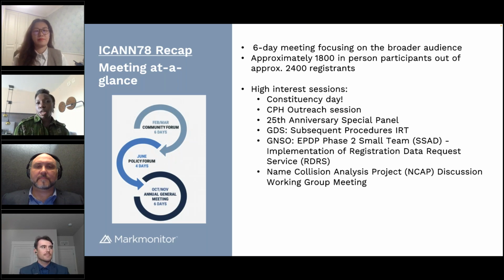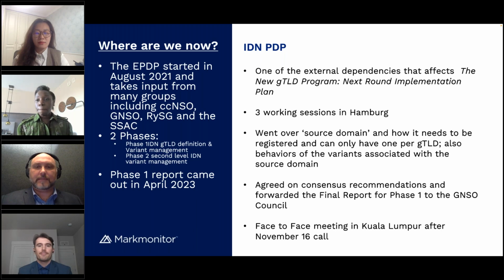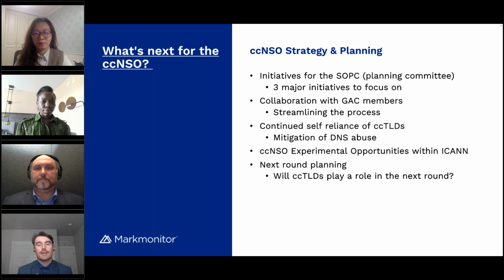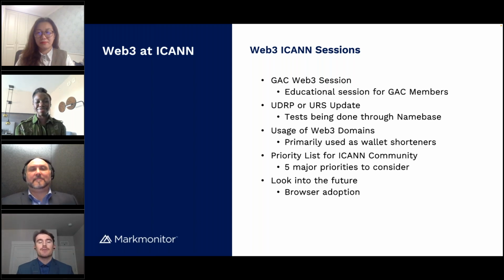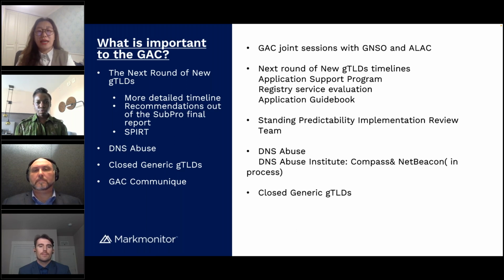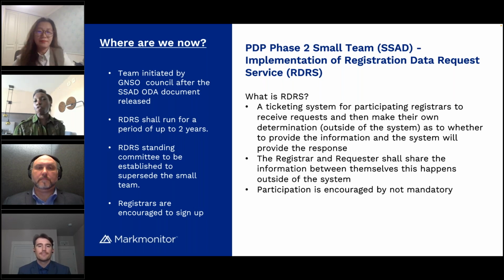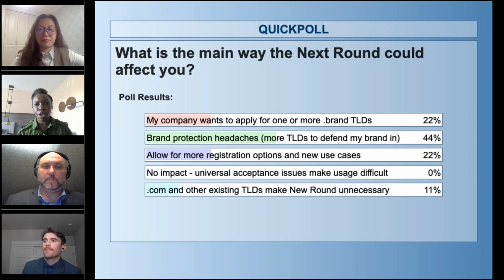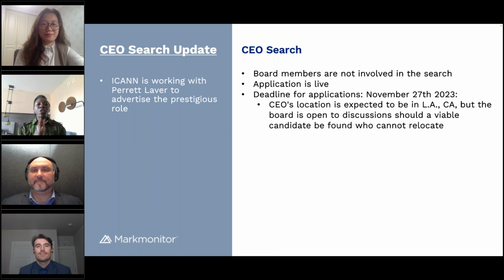ICANN78 Recap Webinar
In this recorded webinar, Markmonitor's Global Industry Relations Team, Prudence Malinki, Shane Layman, Christopher Niemi, and Heidi Zhang, discuss news and insights from the ICANN78 Annual General Meeting in Hamburg, Germany.

Topics discussed include:

☑️ ICANN's 25th anniversary highlights
☑️ PDP and policy updates including: Transfer Policy Review, Registration Data Policy, Data Protection Policy, and Registration Data Request Service
☑️ DNS abuse discussion and outreach
☑️ GAC updates and GAC Communique
☑️ The return of "constituency day"
☑️ Updates from the ccNSO
☑️ Sessions with the ICANN Board, the Public Forum, and much more!